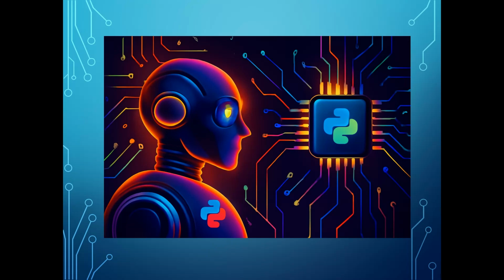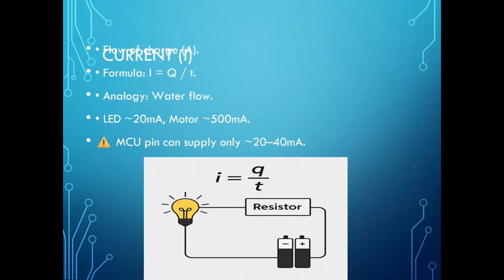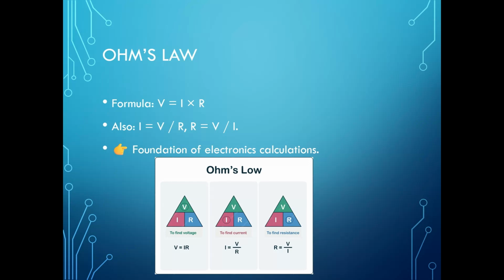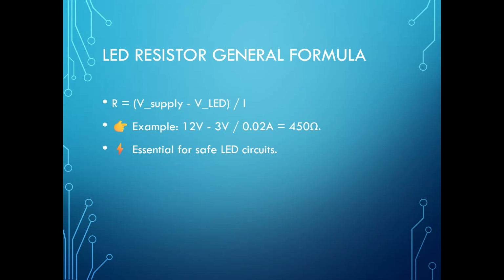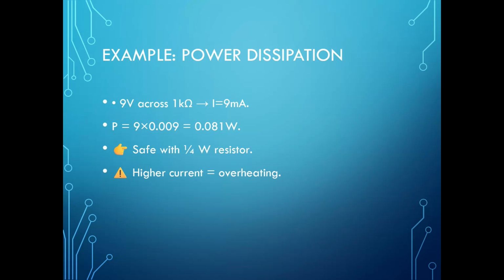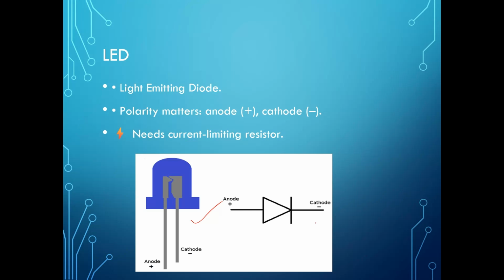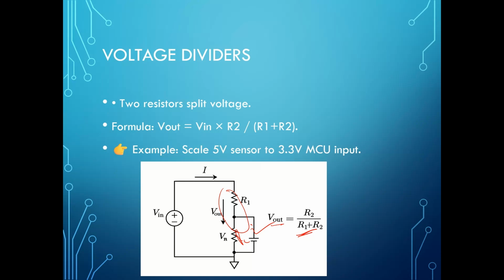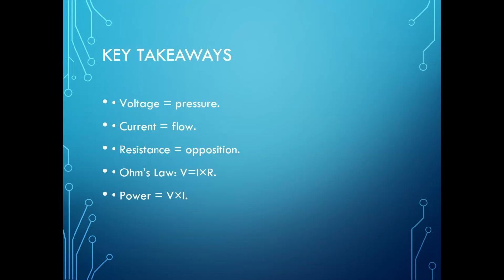Module 0 Chapter 8: Electronics Basics for Embedded Systems| Voltage, Current, Resistance, Ohm’s Law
“Every embedded and IoT programmer must understand the language of electronics. 🚀

In this video, we’ll learn:

Why electronics knowledge is essential for programmers
Voltage (V) – what it means and how it powers circuits
Current (I) – flow of charge and safe current limits for microcontrollers
Resistance (R) – how resistors control current and protect devices
Ohm’s Law (V = I × R) with step-by-step circuit calculations
LED series resistor calculations for safe operation
Power in circuits (P = V × I) and resistor wattage ratings
Basic components: resistors, capacitors, diodes, LEDs
Pull-up/pull-down resistors and voltage dividers for GPIO and sensor inputs
Real-life embedded examples: GPIO driving LED, scaling sensor voltages, IoT power calculations

👉 By the end, you’ll know how to design safe, working circuits for your microcontrollers, sensors, and IoT boards.”